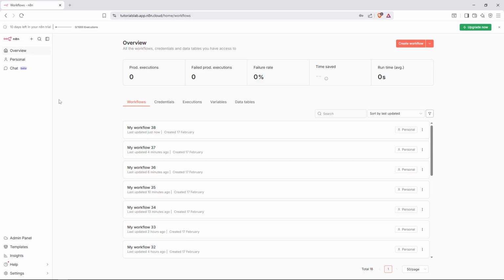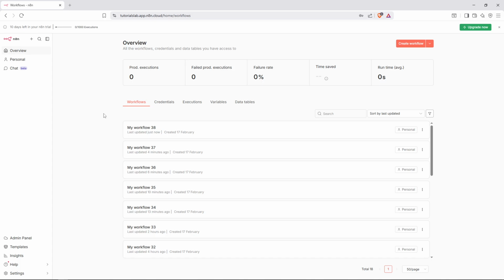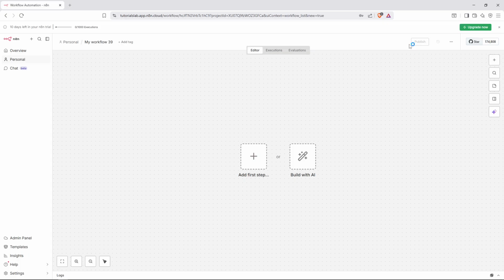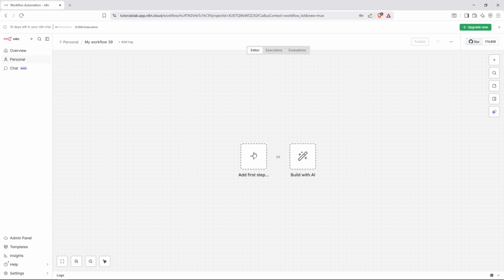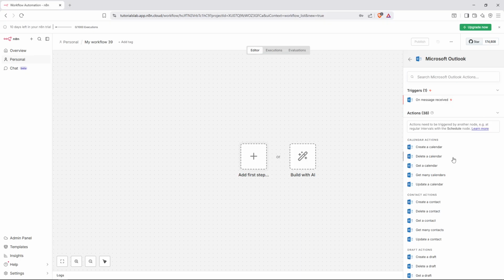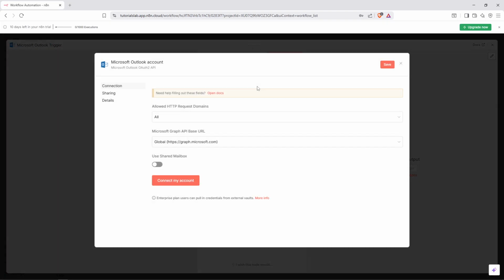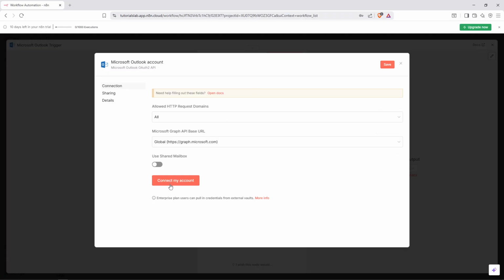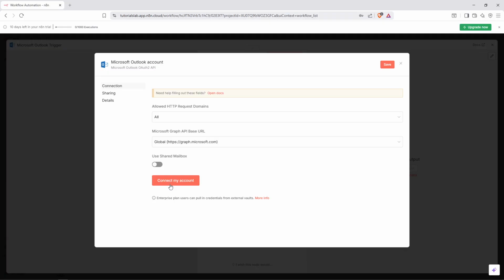How To Connect Outlook To N8N (Tutorial 2026)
Along the way, you'll learn connect Outlook to N8N workflow, integrate Microsoft Outlook with N8N, set up Outlook email in N8N, add Outlook account to N8N, N8N Outlook integration step by step, how to link Outlook with N8N, automate Outlook tasks using N8N, N8N tutorial connect Outlook email, configure Outlook N8N node, start N8N workflow with Outlook, enable Outlook features in N8N, create N8N workflow using Outlook